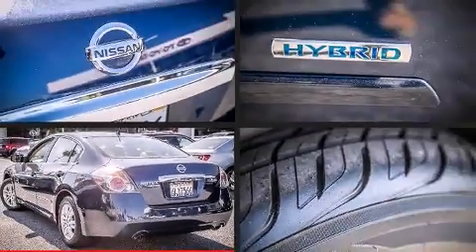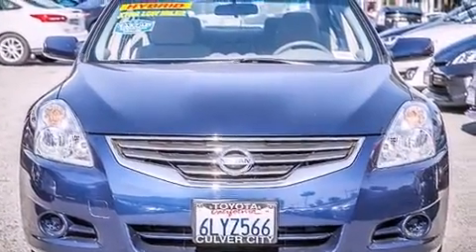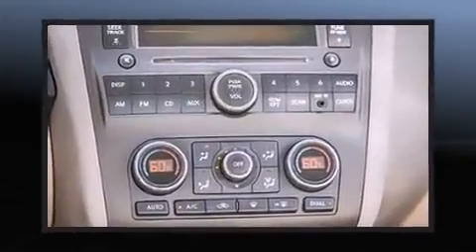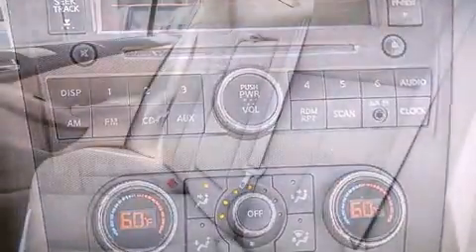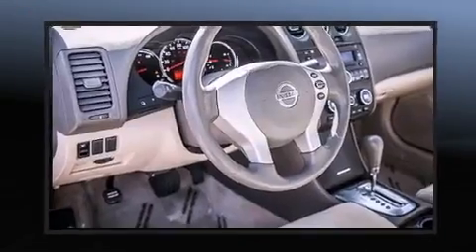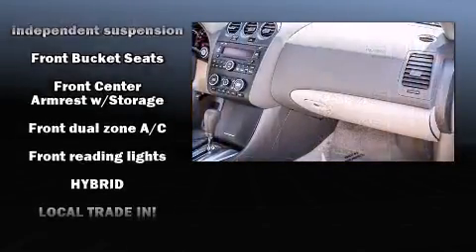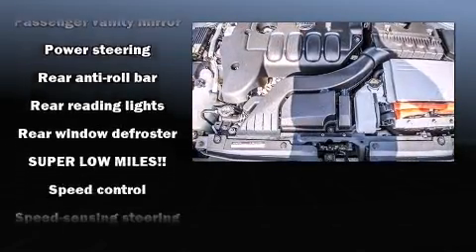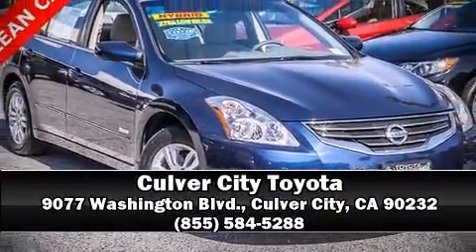2010 Nissan Altima Hybrid Base in Culver City, CA 90232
9077 Washington Blvd.

The 2010 Nissan Altima Hybrid. With fewer than 50,000 miles on the odometer, this 4 door sedan prioritizes comfort, safety and convenience. Smooth gearshifts are achieved thanks to the efficient 4 cylinder engine, providing a spirited, yet composed ride and drive. Top features include cruise control, front and rear reading lights, a trip computer, front bucket seats, front dual-zone air conditioning, tilt steering wheel, power windows, and 1-touch window functionality. Safety equipment has been integrated throughout, including: dual front impact airbags, head curtain airbags, traction control, brake assist, anti-whiplash front head restraints, a security system, and 4 wheel disc brakes with ABS. Various mechanical systems are monitored by electronic stability control, keeping you on your intended path. A Carfax history report provides you peace of mind by detailing information related to past owners and service records. Our experienced sales staff is eager to share its knowledge and enthusiasm with you. We'd be happy to answer any questions that you may have. Come on in and take a test drive!